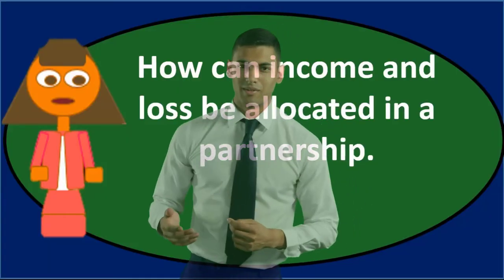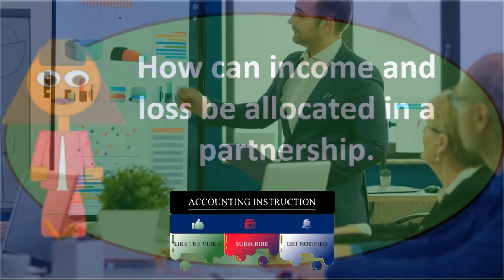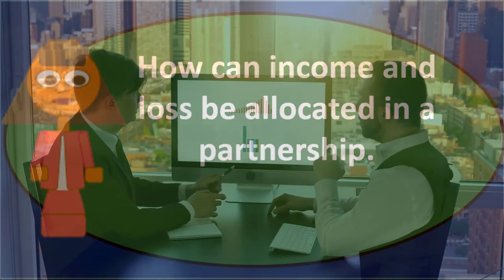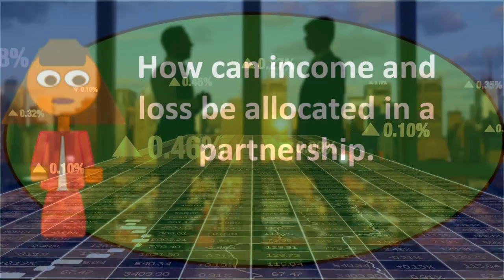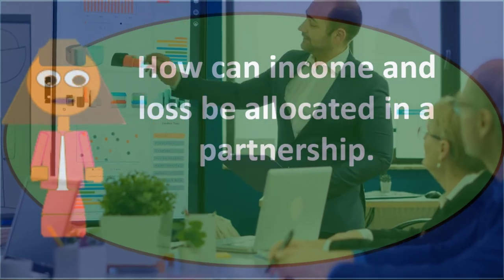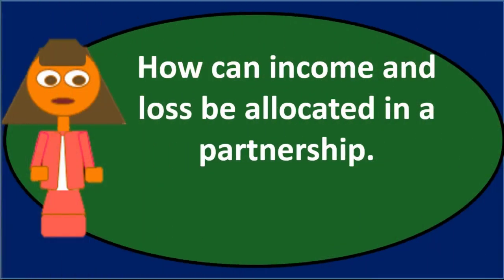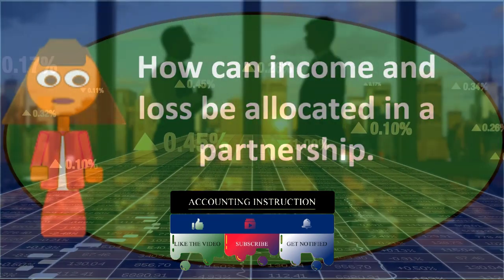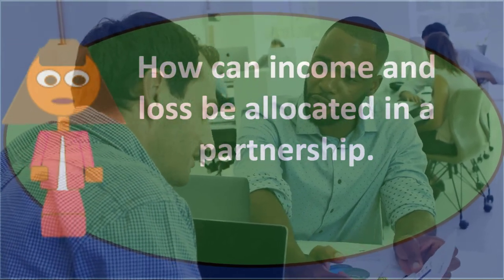Discussion Question – Partnerships 30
Discussion Question – Partnerships